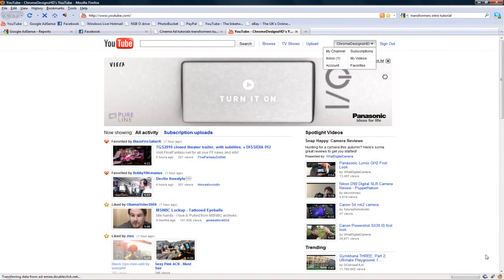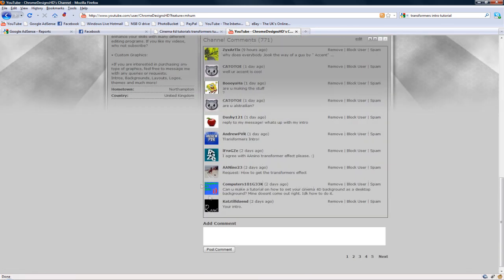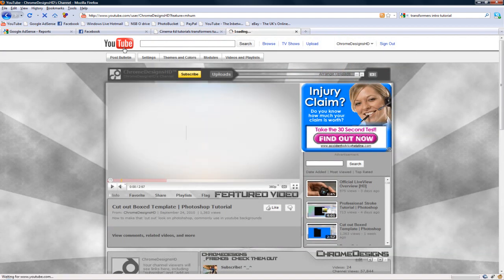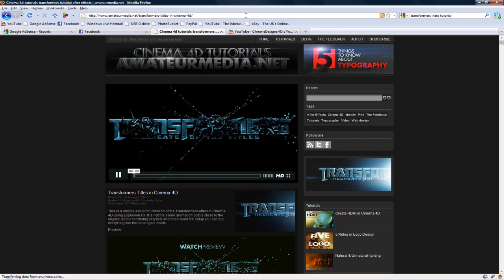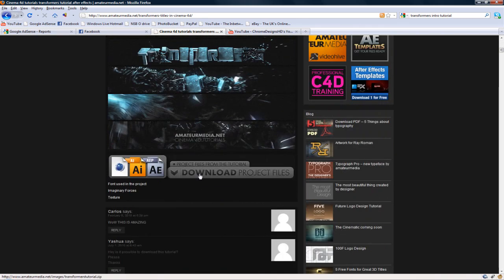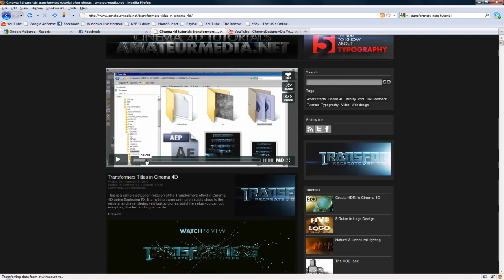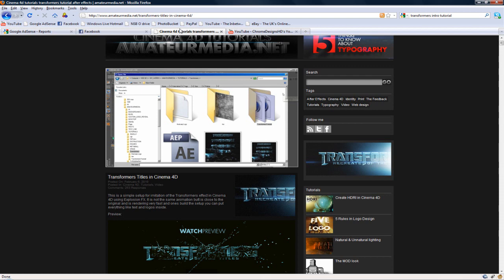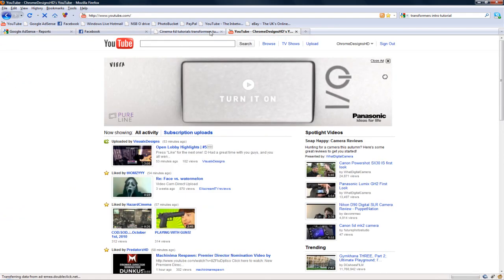Transformers Intro Tutorial | Cinema 4D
How to make a transformer like intro in Cinema 4D

Got some requests as you can see and i didn't want to rip off this tutorial :) so her you go!